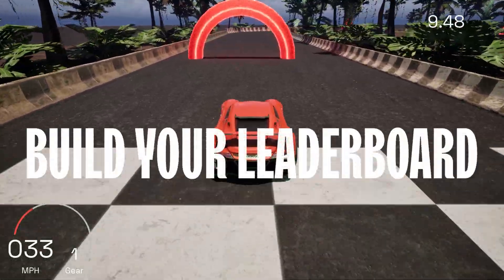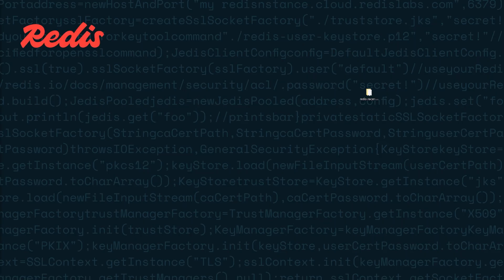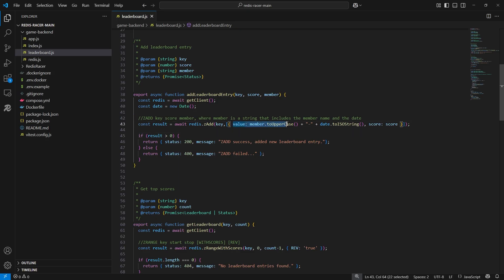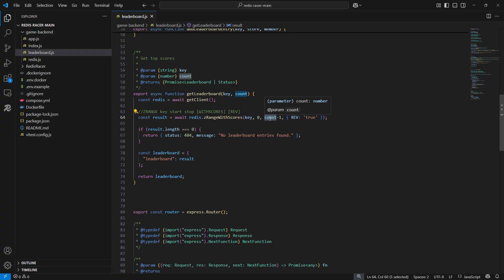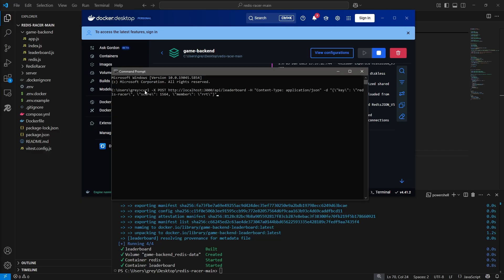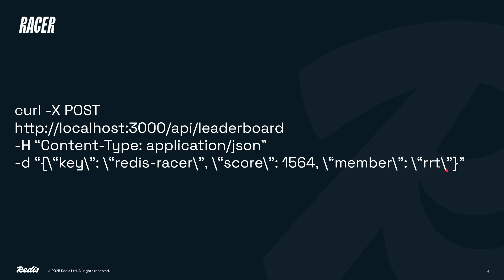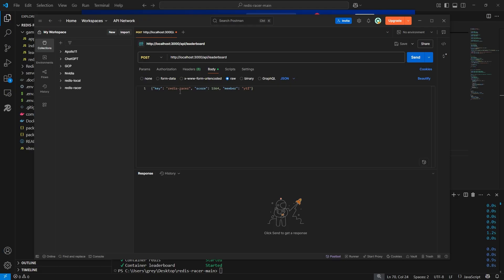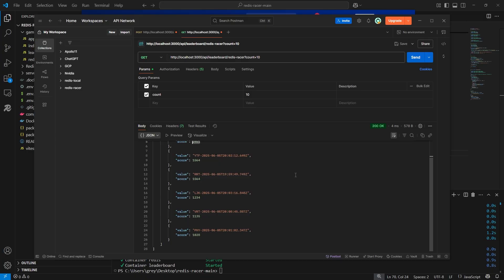Build your leaderboard API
Set up a real-time game leaderboard backend with Redis, Docker, and Node.js.

Overview
In this first episode, you’ll build the foundation of a Redis-powered leaderboard system for real-time games. We’ll walk through setting up the backend using Node.js, running Redis locally with Docker, and testing the API endpoints with curl and Postman.

Whether you’re building a multiplayer game or just want to learn how to work with Redis sorted sets and REST APIs, this is where it all begins.

Key topics covered:
- Redis sorted sets for score tracking
- Building REST APIs with Node.js
- Local Redis + Docker setup
- Testing endpoints with curl and Postman

curl -X POST -H "Content-Type: application/json" -d “{\“key\": \“redis-racer\", \“score\": 1564, \“member\": \“rrt\"}"

Timestamps
00:00 - Intro
00:40 - How sorted sets work
01:33 - Writing addLeaderboardEntry
02:33 - Writing getLeaderboard
03:05 - Running backend with Docker
04:23 - Testing with curl
05:31 - Using Postman
07:53 - What’s next

About Redis
We’re the world’s fastest in-memory database. From our open source origins in 2011 to becoming the #1 cited brand for caching solutions, we’ve helped more than 10,000 customers build, scale, and deploy the apps our world runs on. With cloud and on-prem databases for caching, vector search, and more, we’re helping digital businesses set a new standard for speed.